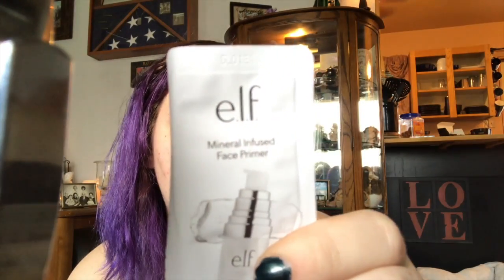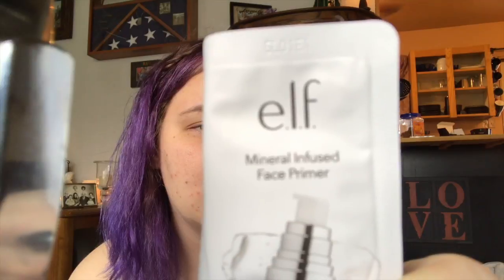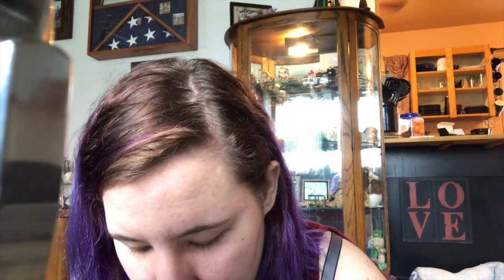First Impressions/review E.L.F products!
Just showing you guys some exciting stuff that came in the mail, watch me unbox it